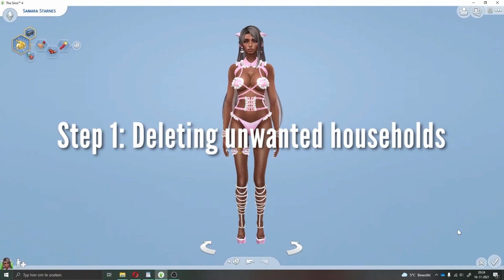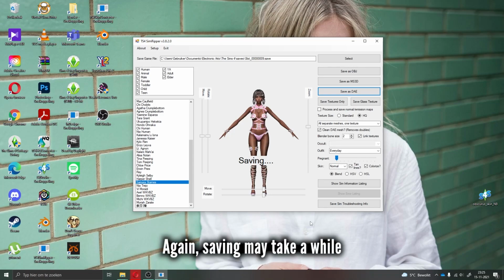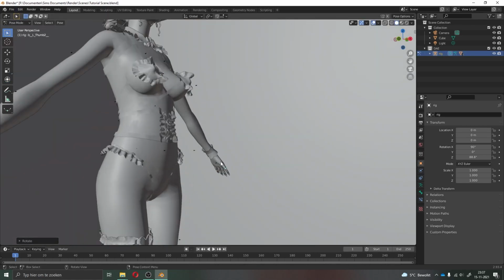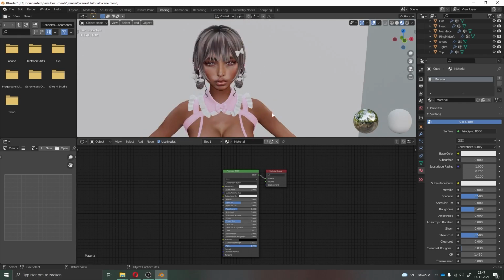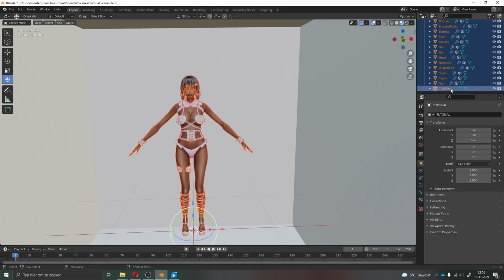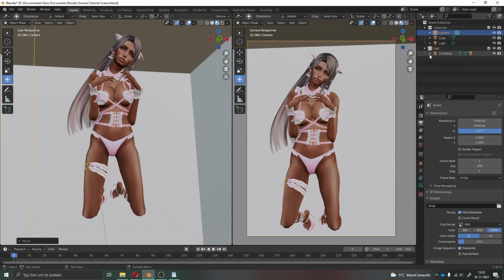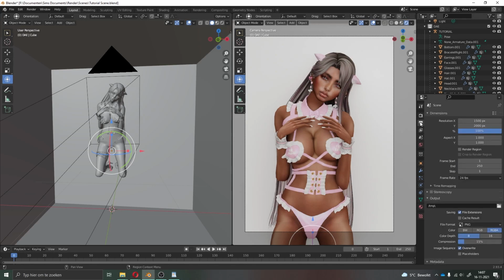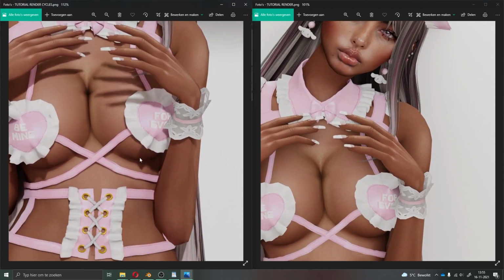Sims 4 & Blender In-Depth Tutorial | SIMSONICO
Hello! Welcome to part 1 of my Sims 4 Blender tutorial.
In this part, I will be explaining which programs you will need, how to export your sims from the game and how to load them into Blender.